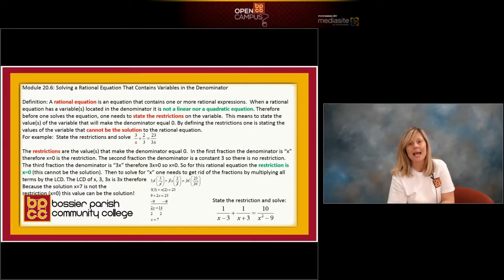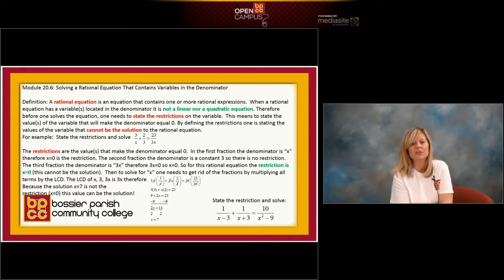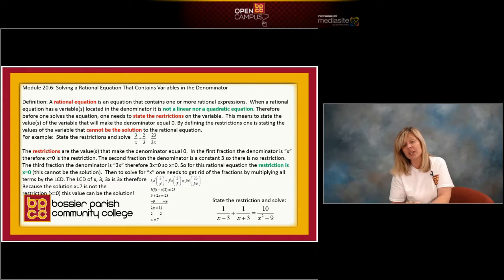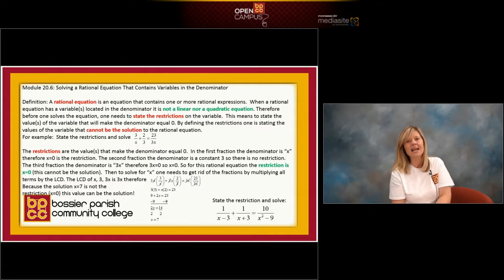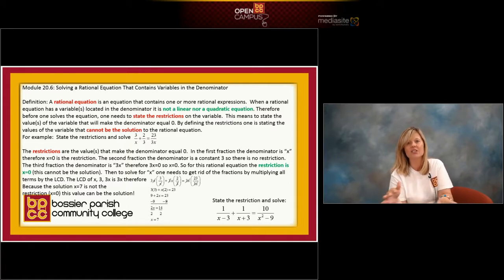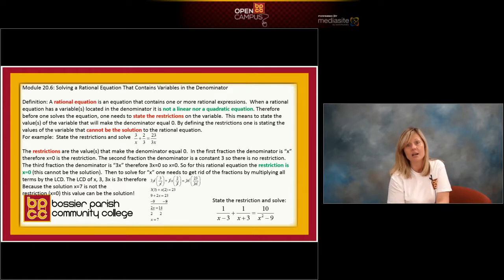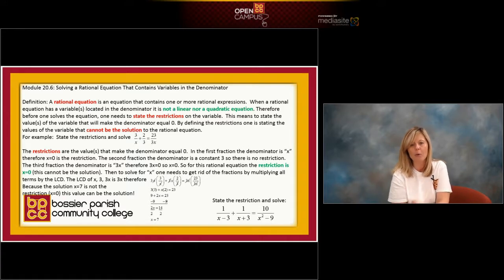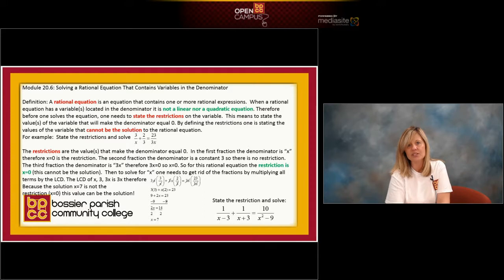20 6A Solve a Rational Equation That Contains Variables in the Denominator